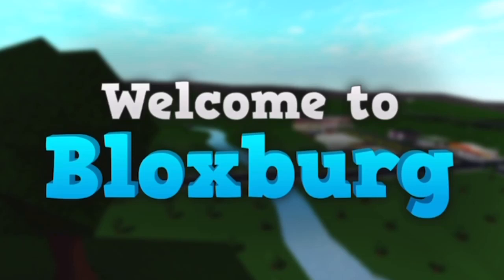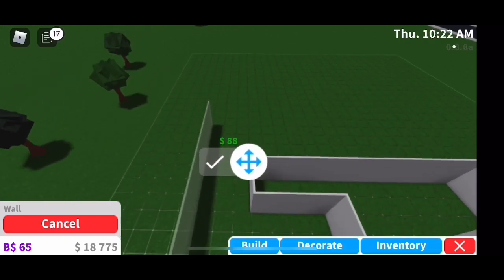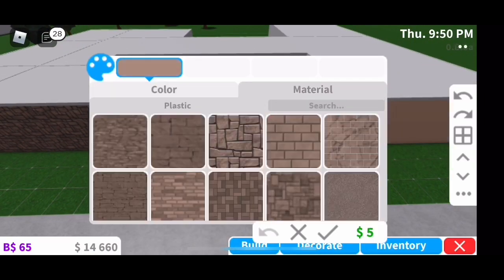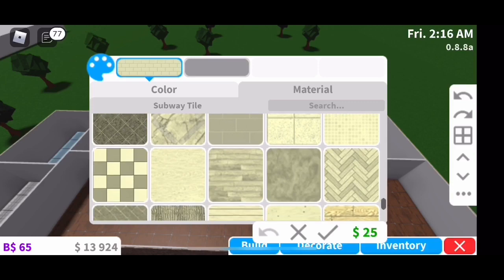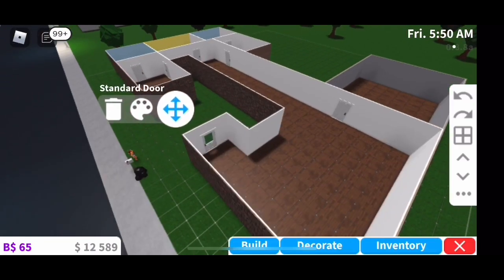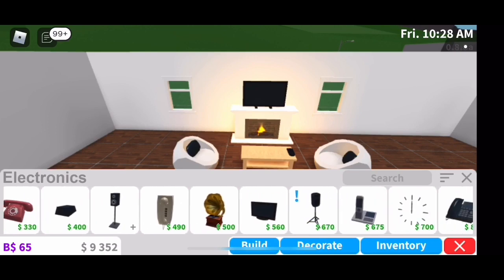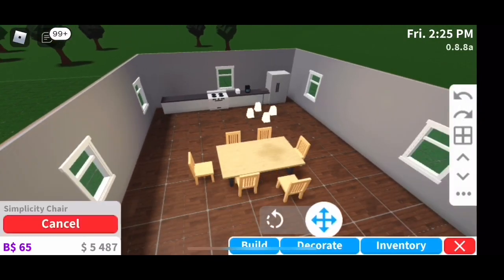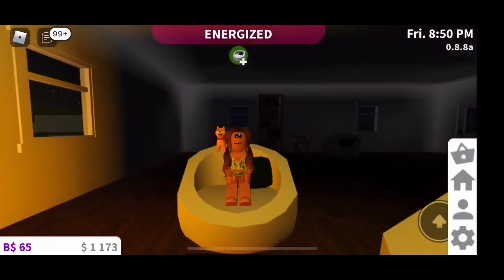ASMR Bloxburg House Build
-hello lovelies-

In this video I build my house in Bloxburg but in ASMR. I hope this video is still enjoyable although it is different than usual.

make sure to add me !!
Roblox: Ashstorm0418
MSP (USA server):
Main- Hamilton418
Backup- -@sh
Boy- SenseiThunder